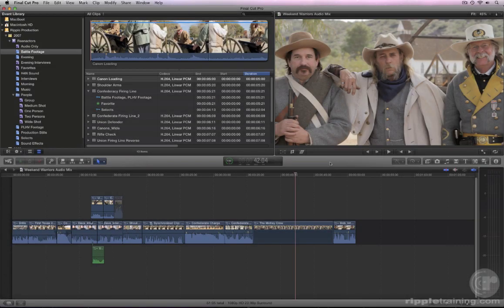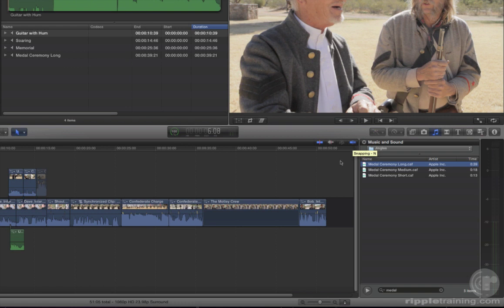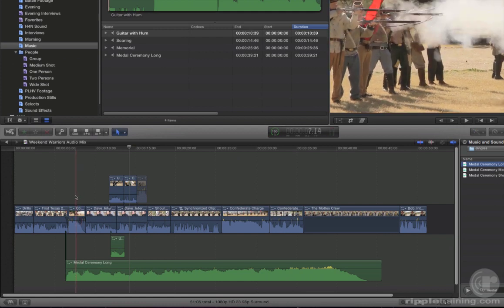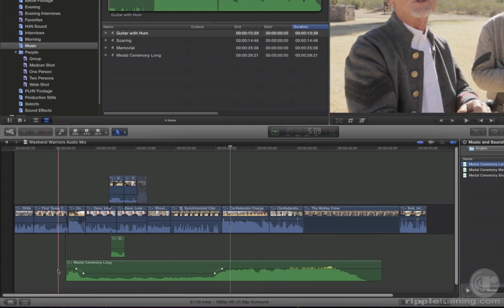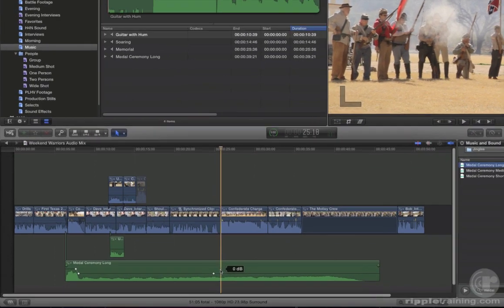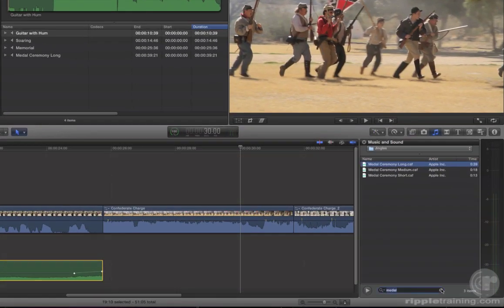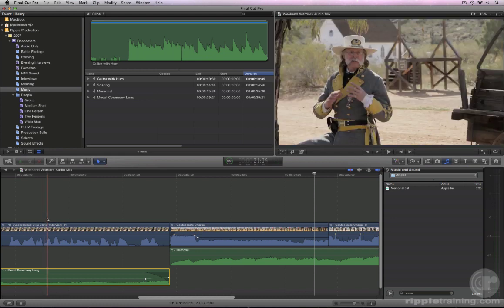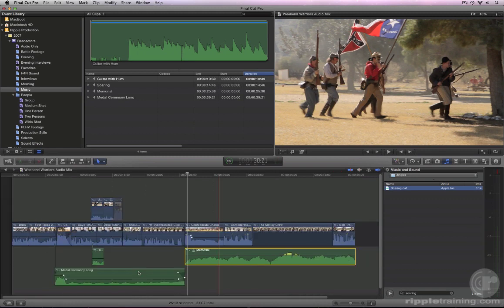FINAL CUT PRO X LESSON 20 BASIC WORKING WITH SOUND TRACKS